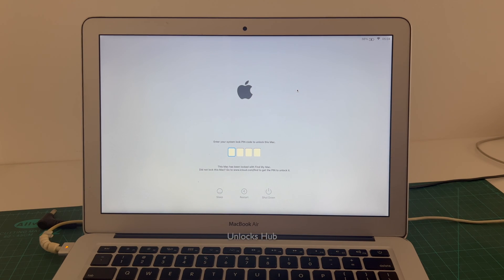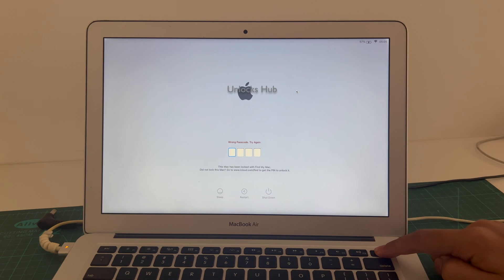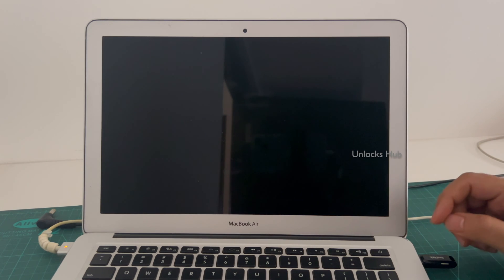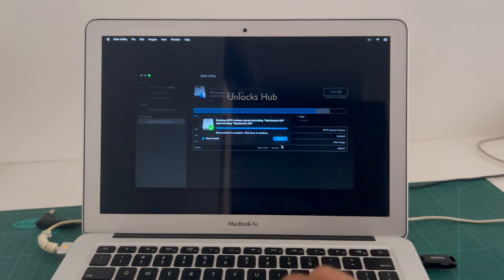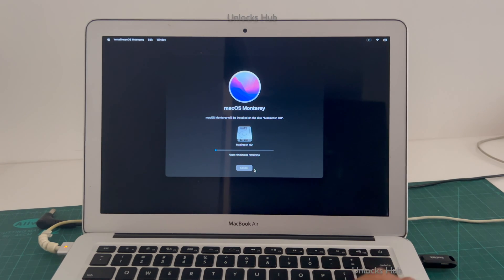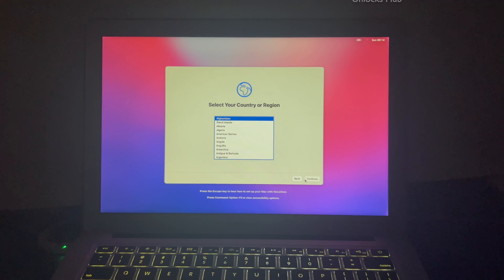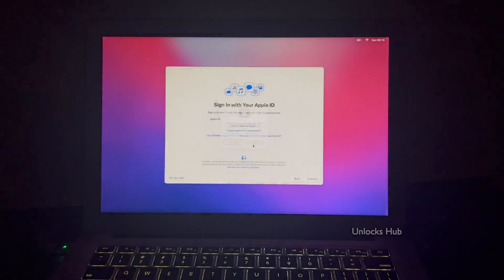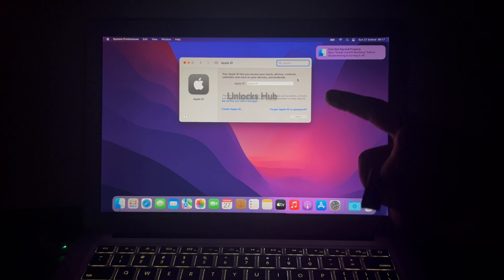iCloud Unlock on MacBook Air A1466 | Permanent | Mac Activation Lock remove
This video shows How to Permanent iCloud Activation Unlock on MacBook Air Intel and MacBook Air M1 M2 A2377 A2681 MacBook Pro M1 Pro/Max MacBook Pro M2. How to remove iCloud lock on MacBook Pro M2. How to remove activation lock on MacBook Pro m2. You can remove the iCloud Lock, Apple ID lock or Activation Lock on a Mac, Macbook, Macbook Pro, MacBook Air, Mac book, iMac, Mac mini using this method. Works on all MacOS versions including Catalina, High Sierra, Mojave, Big Sur, Monterey, Ventura in 2022 and 2023 macOS 14: Sonoma (Sunburst) and macOS 13: Ventura (Rome). A2337, A2338, A2681, A1466, A1990

Remove Apple ID lock using this method.